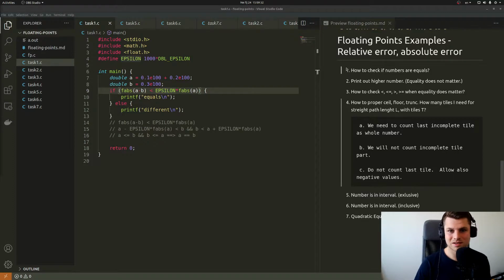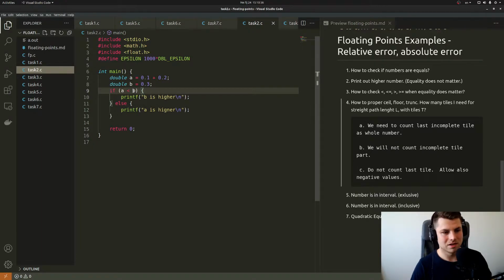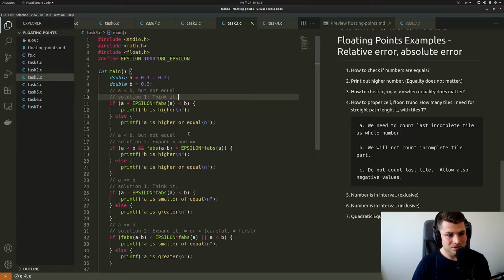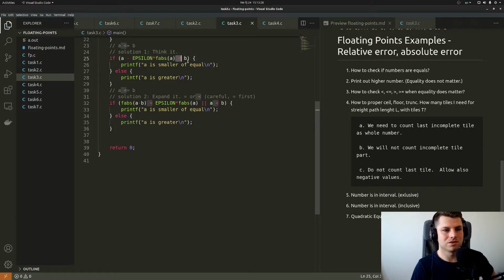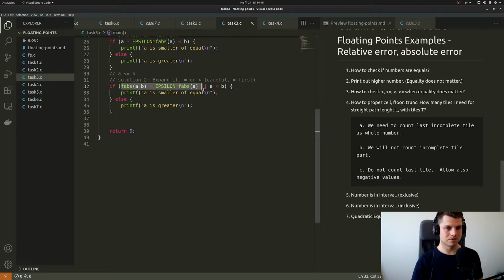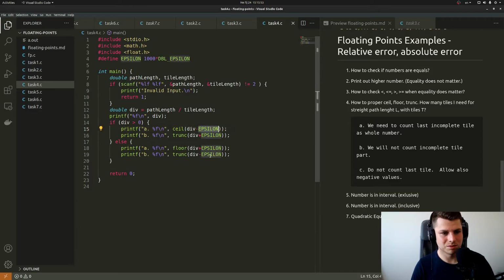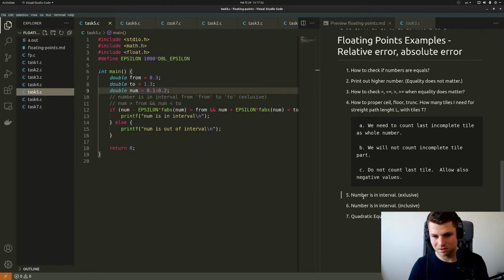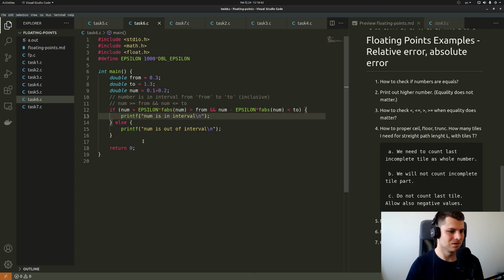Programming Drills: Floating Point Simple Practical Tasks Conclusion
This video is shorter version bolding fundamental techniques dealing with floating point numbers.
The Programming Drills with Tomáš series is my personal take which I would like to do in class, but there have to be done more other things. The main goal for this project is to create fast intensive practical course, which you can use when you need to practice home.